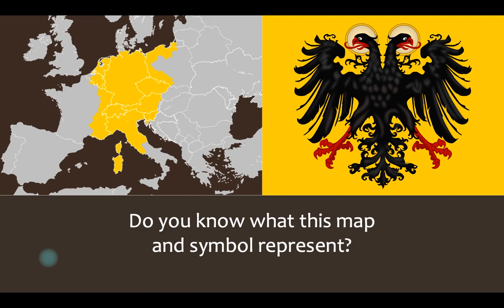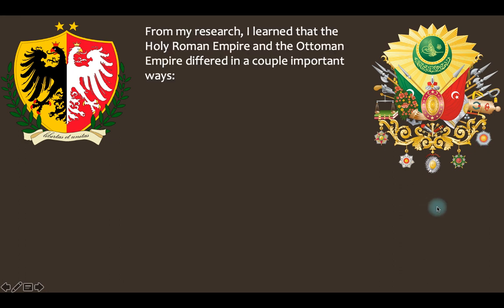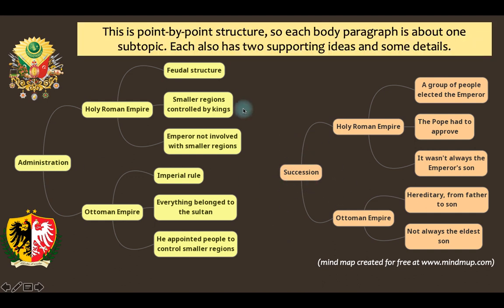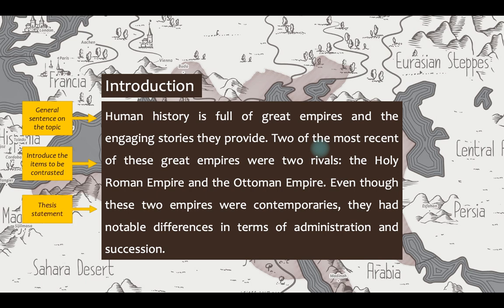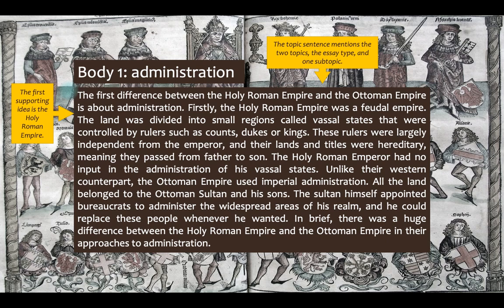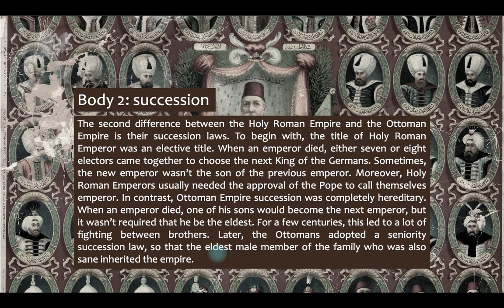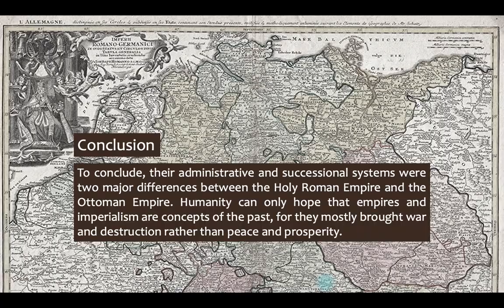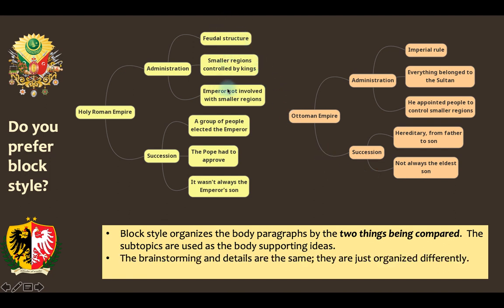UPP Academic Writing Week 12 Contrast Essay